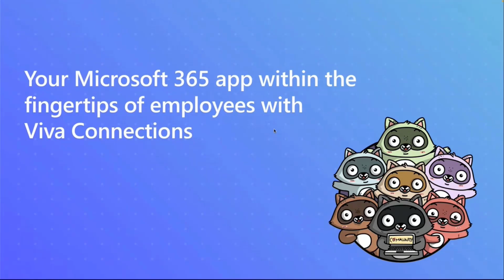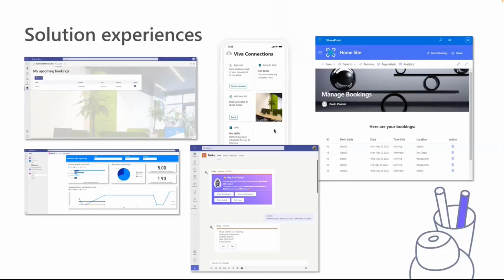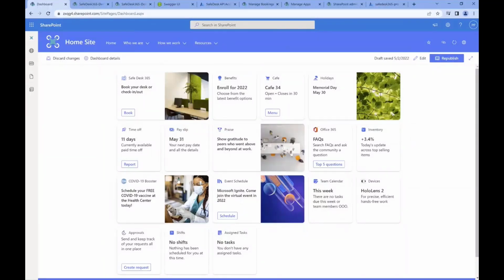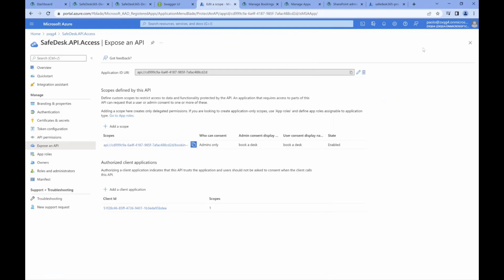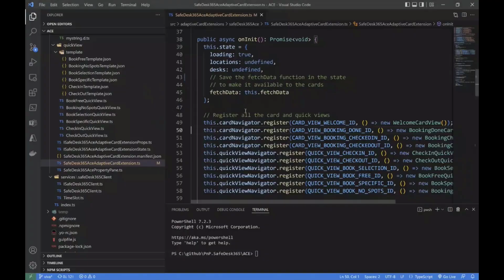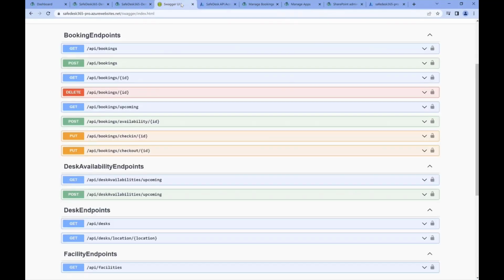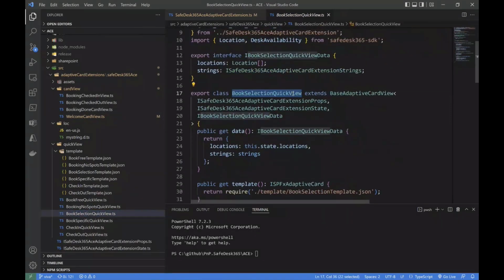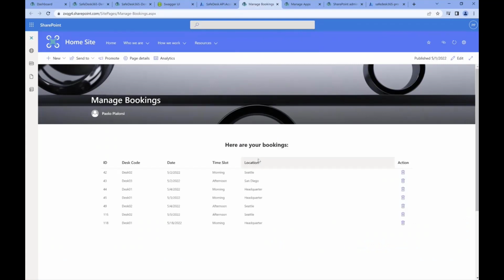Your Microsoft 365 app within the fingertips of employees with Viva Connections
In this 18-minute developer focused demo – Waldek Mastykarz and Paolo Pialorsi confirm the benefits of using a common set of back-end APIs to provide enterprise level functionalities to a host of UIs - Teams, Outlook, Office.com, Viva and ACEs built with SPFx components. The example scenario – An office desk booking app. Security and API hosting from Azure, data in SharePoint lists. Reports in Power BI, Booking cards in Teams and Viva Connections Dashboard. Notifications in Outlook. Thorough code walkthrough.  This PnP Community demo is taken from the weekly Microsoft 365 Platform Community call recorded on May 17, 2022.

Demo Presenters
• Waldek Mastykarz (Microsoft) | @waldekm
• Paolo Pialorsi (PiaSys) | @PaoloPia